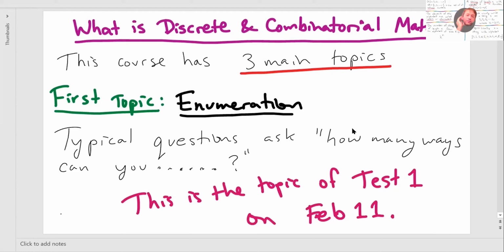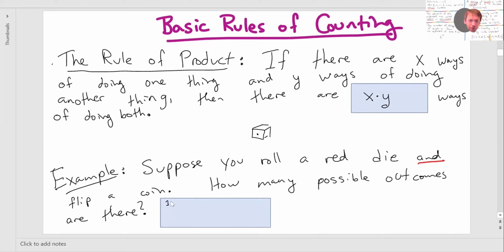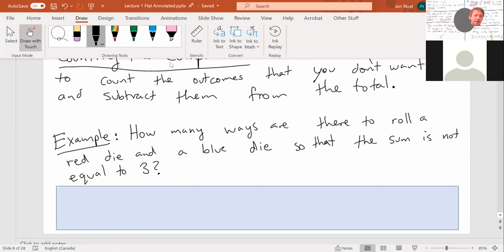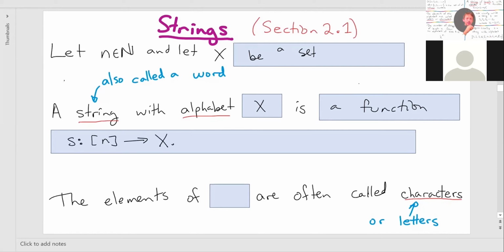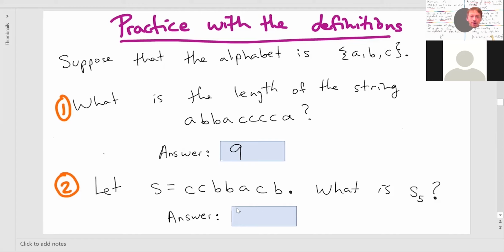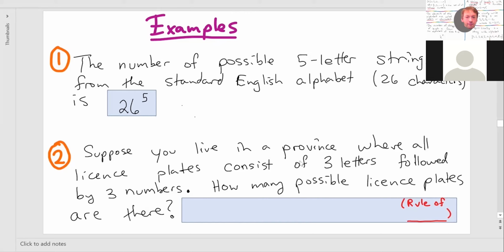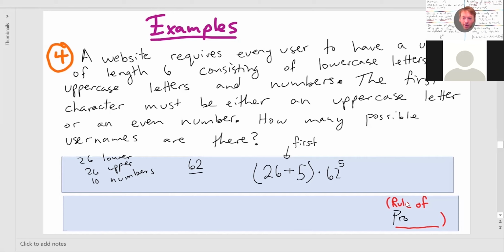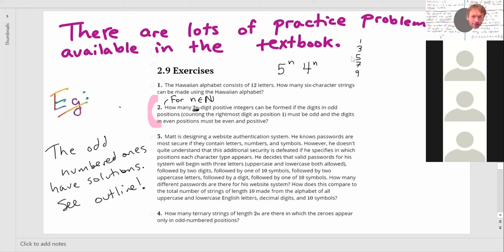Basic Rules of Counting. MATH 222, Discrete and Combinatorial Mathematics, University of Victoria.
This video is from the course MATH 222 Discrete and Combinatorial Mathematics taught by Jonathan Noel at the University of Victoria. The topics are basic counting rules (Rule of Product and Rule of Sum) and counting strings. The original date was January 11, 2021.

00:00 Course Overview
02:47 Rules of Counting
09:20 Basic Definitions
11:07 Strings
15:44 Binary and Ternary Strings
16:15 Counting Strings
18:14 Examples